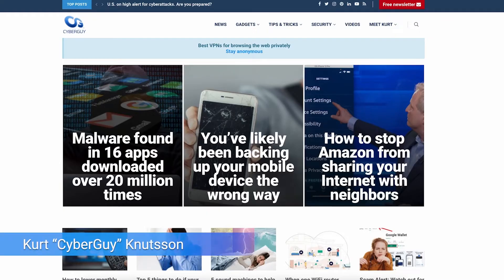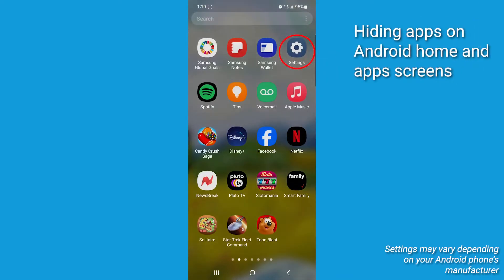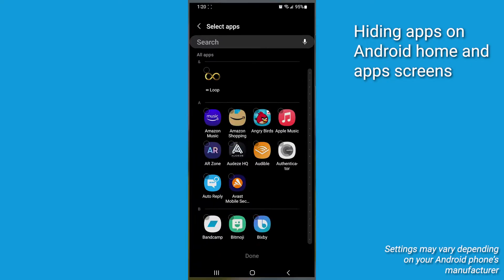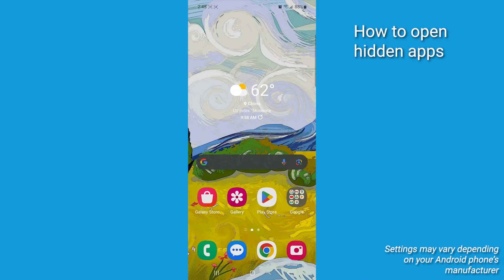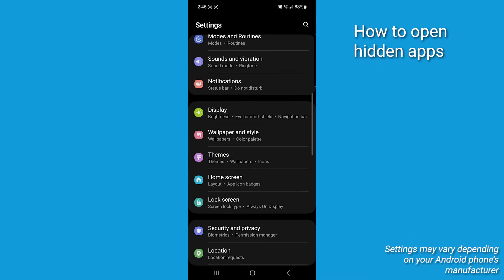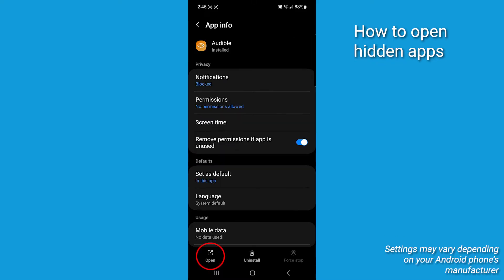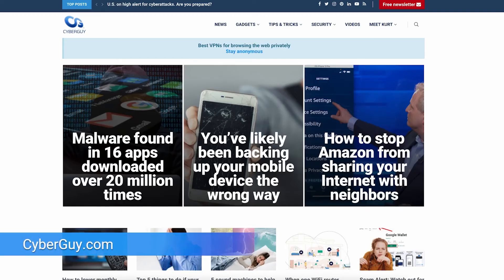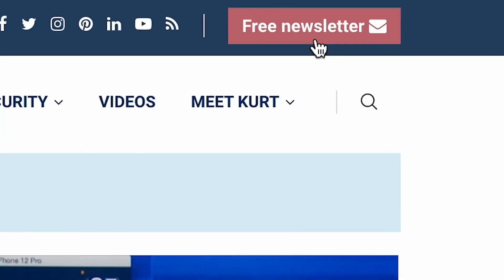How to hide apps on your Android to keep them secret | Kurt the CyberGuy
To maintain privacy on Android, simply use the ‘Hide Apps’ feature in the ‘Home Screen’ settings to conceal selected apps. More:

Cyberguy.com/newsletter

 CyberGuy.com/Contact